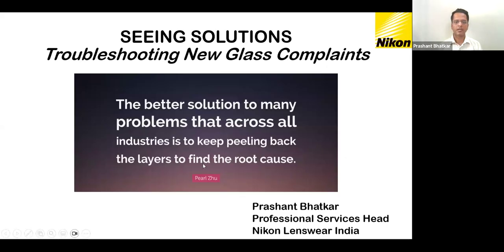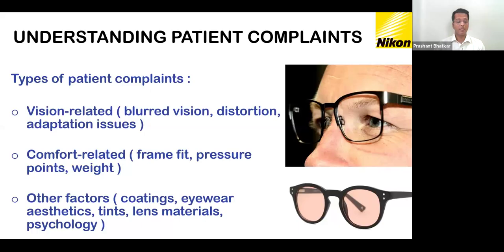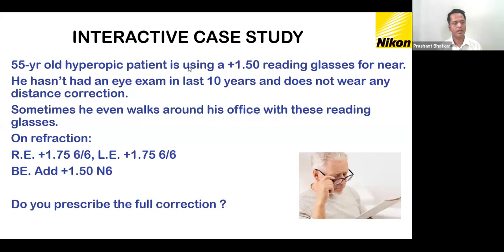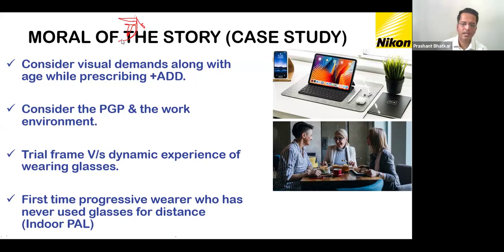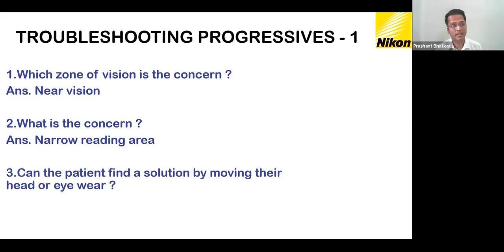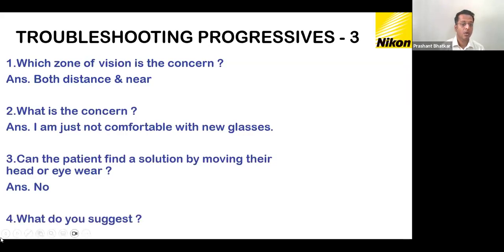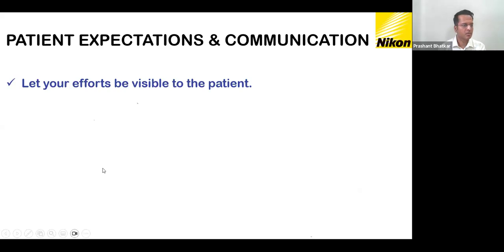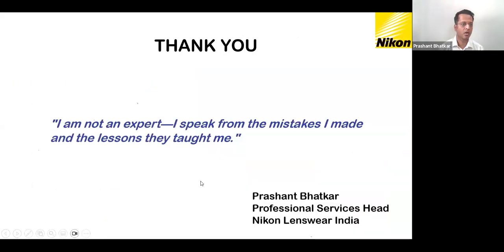OCI SIG Dispensing Optics - Seeing Solutions